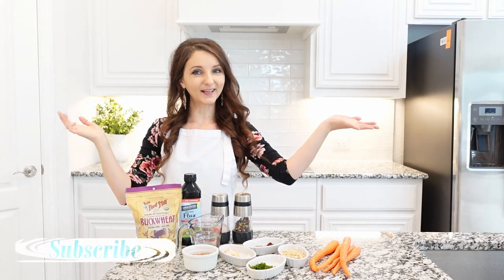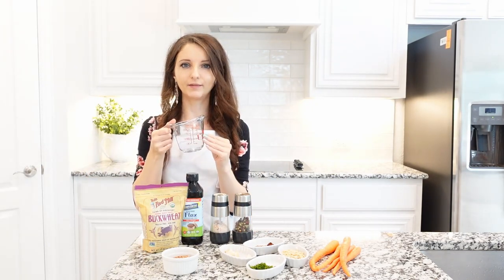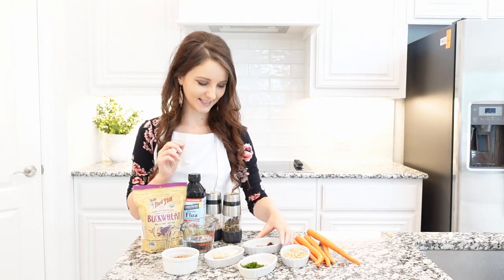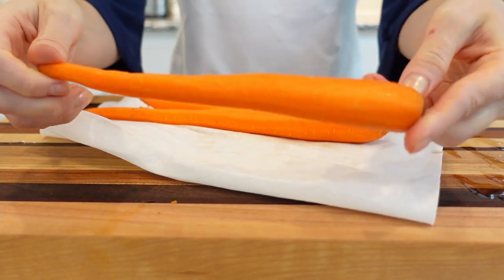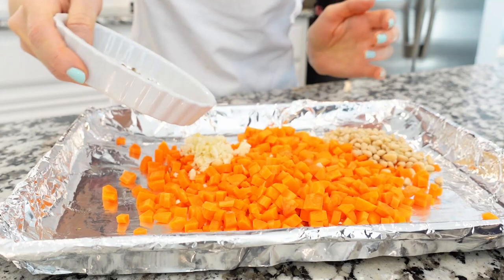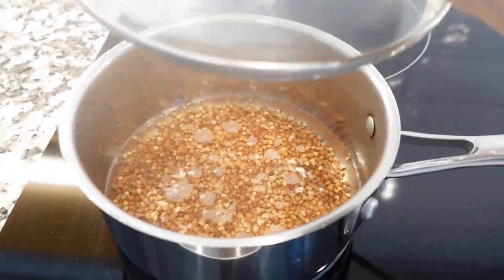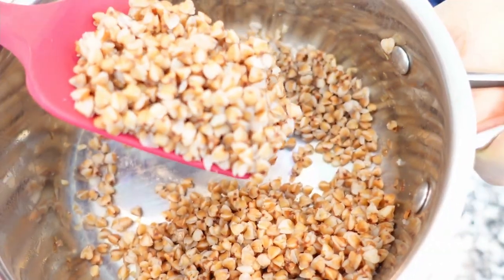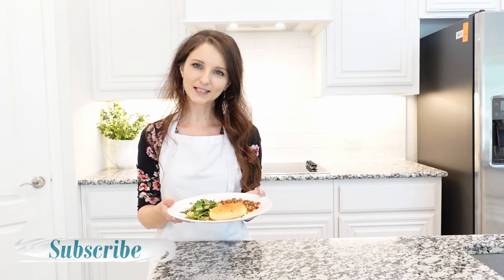Carrot Buckwheat and Nuts Bowl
Carrot Buckwheat and Nuts! The toasted buckwheat groats are cooked to perfection, mixed with roasted carrots, nuts, and a dash of flavorful pumpkin seed oil!

⏱️ TIMESTAMPS:
0:00 Prev.Of Recipe
0:45 Buckwheat-Toasted VS Raw
1:16 Flax Seed Oil
2:12 Seasonings
2:28 Make: Carrot Salad
3:07 TIP: Rinse Buckwheat
3:56 Cook Buckwheat
4:37 TIP: Do Not Open the Lid!!! Rest for 5-7 Minutes
4:47 Pumpkin Seed Oil-Add to Buckwheat
5:10 Mix Carrots with Buckwheat